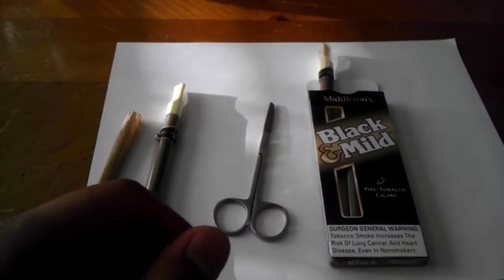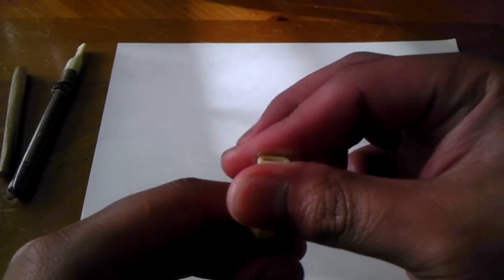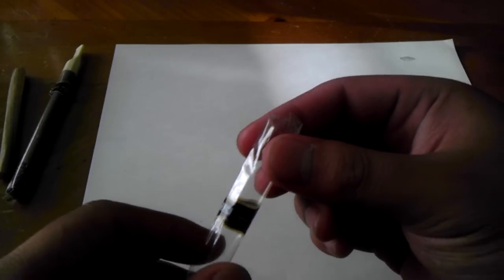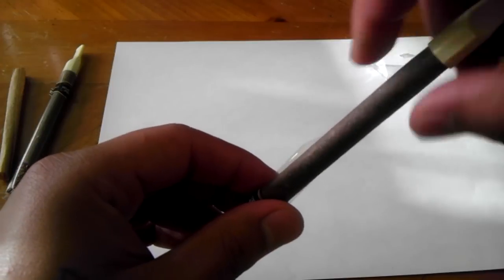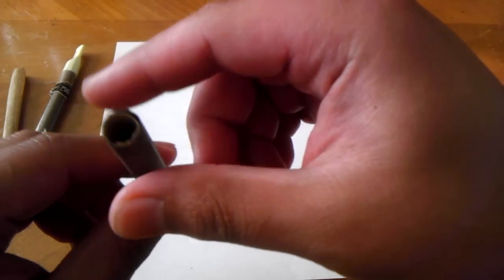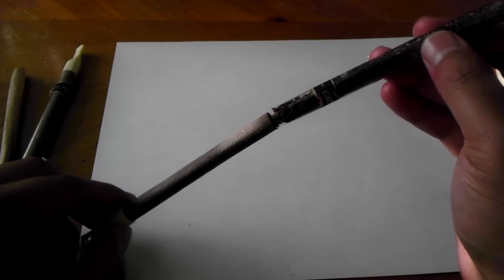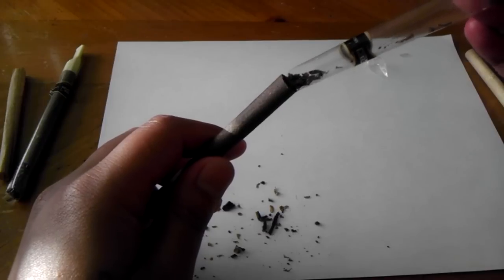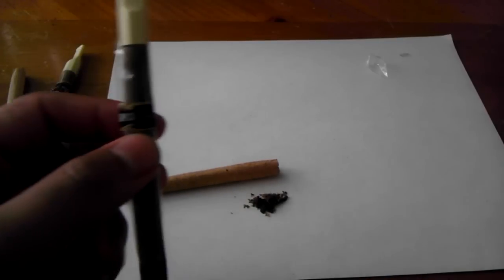how to freak a black n mild - with a trick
Part 2 - Glued paper 🤣😂